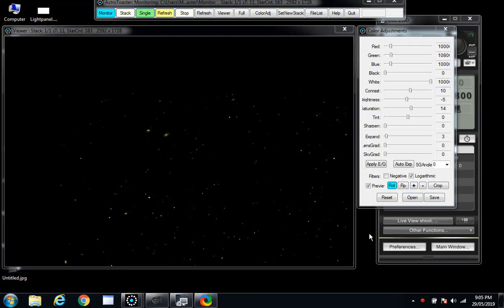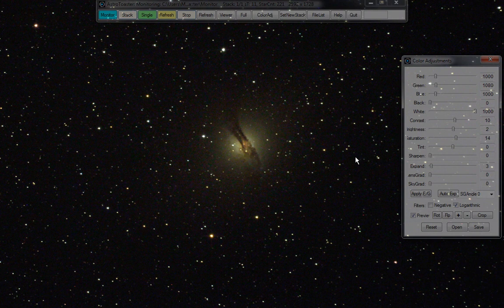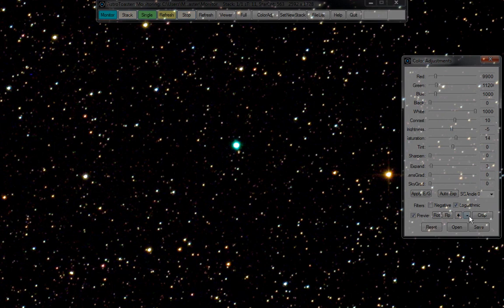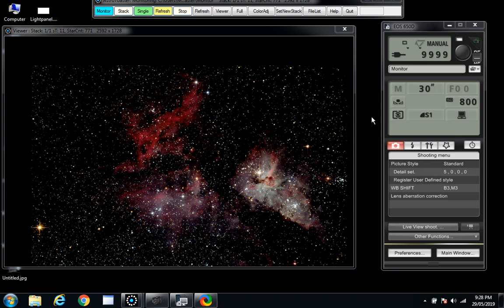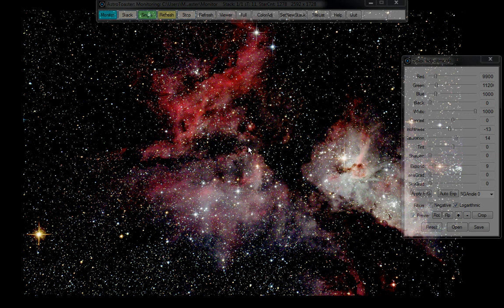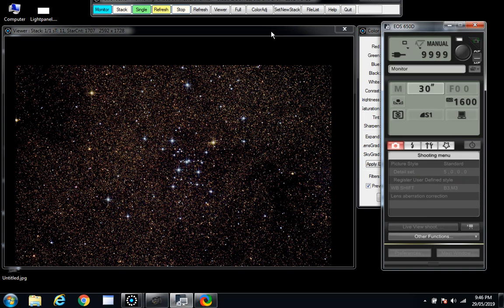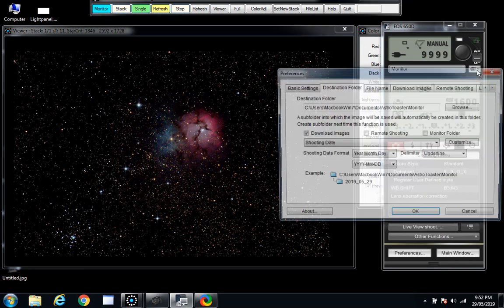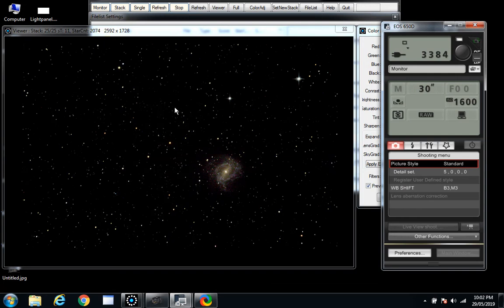Live EAA / VA Canon EOS650d Part 2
57 Minutes showing the great tools of DSLR, EOS Utilities and its Liveview, and AstroToaster for "observing" planets, doubles, and DSO's ... This is Part 2 and covers some larger galaxies and some spectacular Nebulas, Globulars, and star fields. Part 3 covers M83 galaxy shot in RAW and 9x60 second frames live-stacked. The difference shooting RAW vs shooting the same object in jpeg (in part 2) is clearly evident. Part 1 in the series covered Jupiter, double-star, and a bunch of small galaxies down to mag 10.